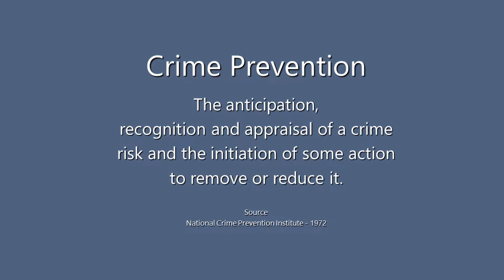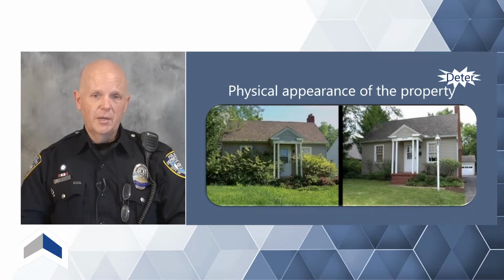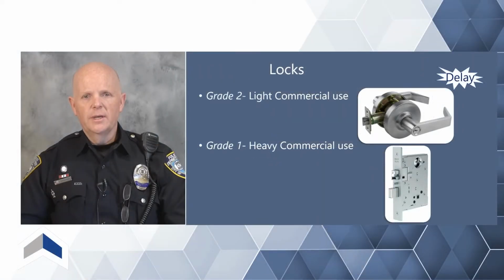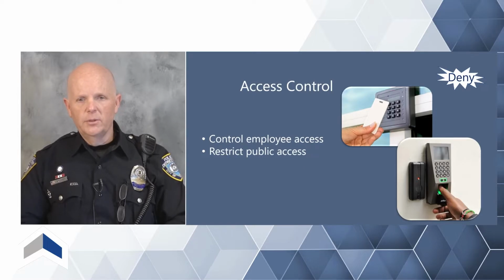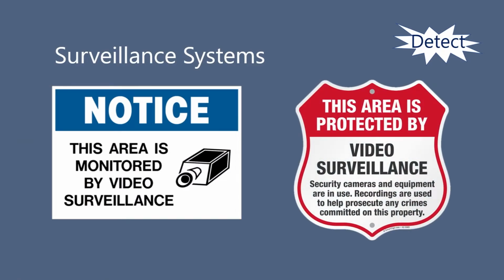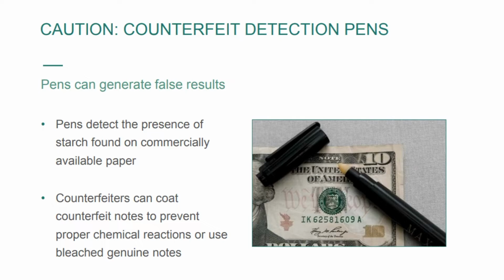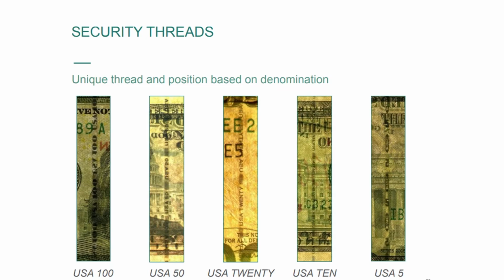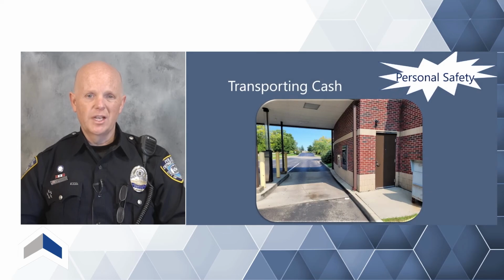Crime Prevention in the Workplace